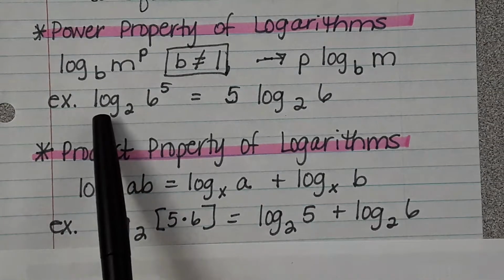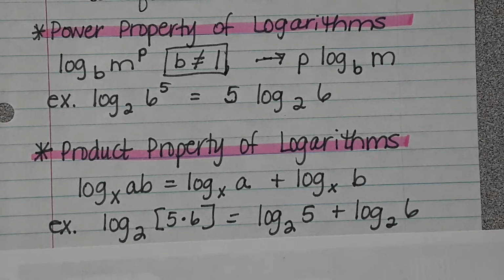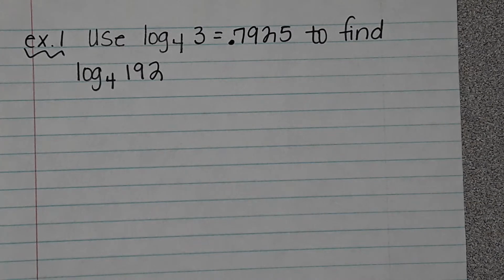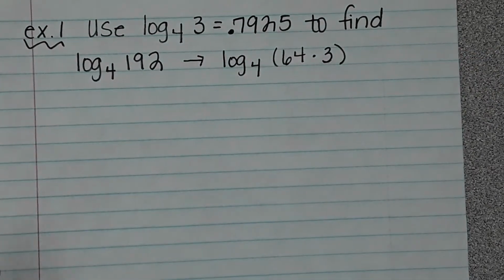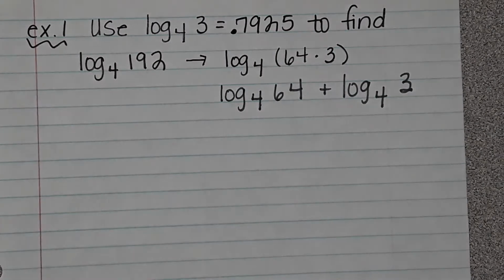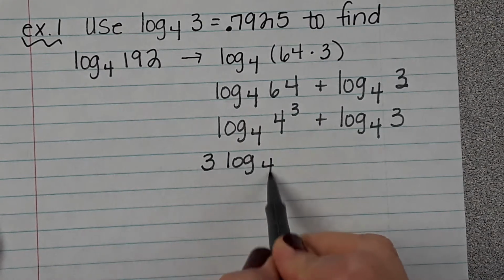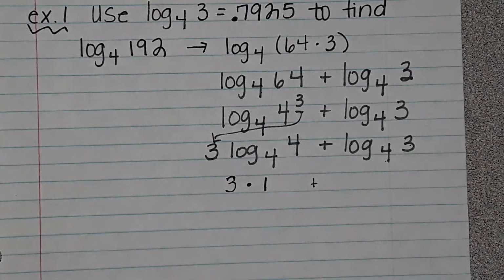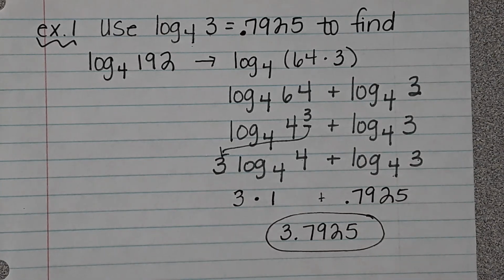ALG2 SECTION 7.5 EX 1